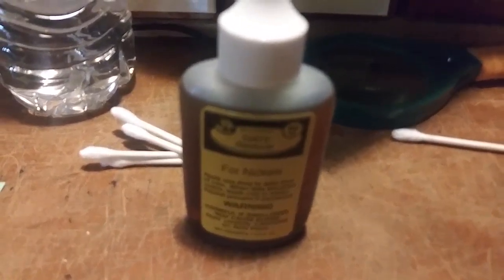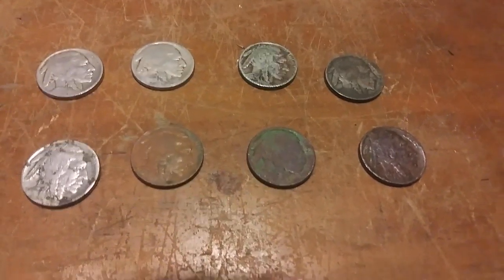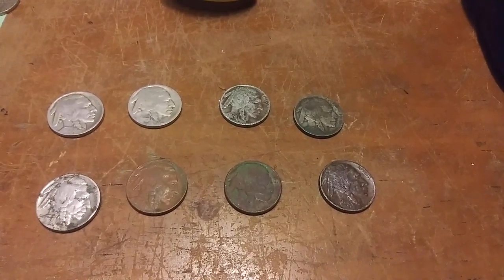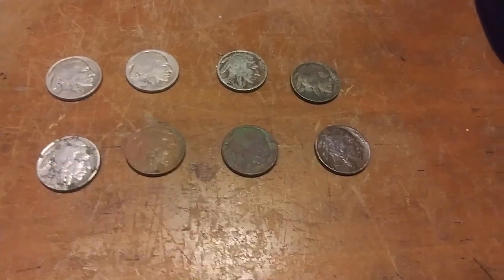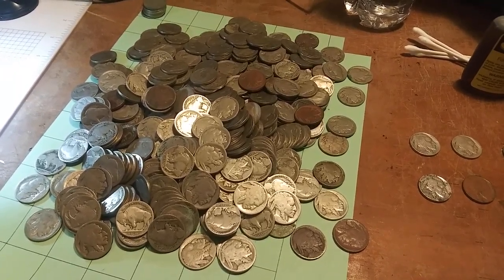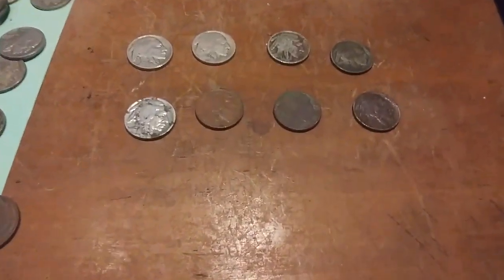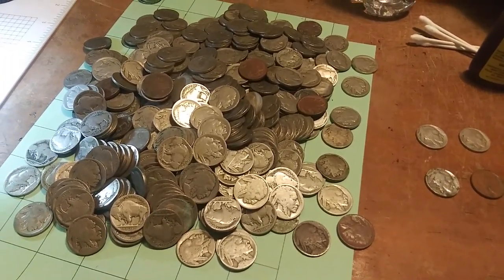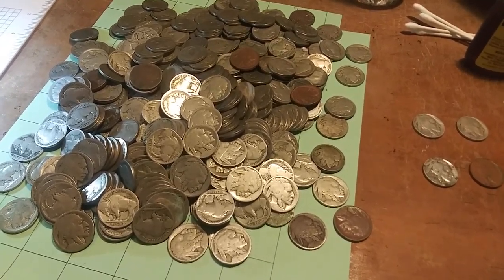Up coming series. Unveiling The Buffalo Nickels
Hello everyone, this is going to be a new series on this channel. In this channel I'll be using Nick a date to unveil the dates on over 300 Buffalo nickels! After recently unveiling dates on 7 out of 8 Buffalo nickels that I found while nickel hunting boxes of nickels I thought this would be a lot of fun! Until next time happy Hunting!